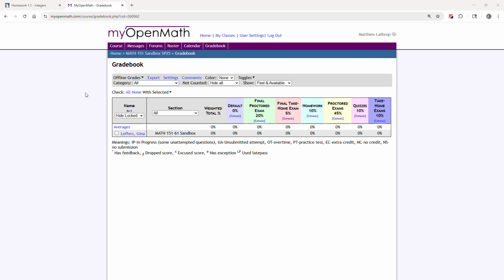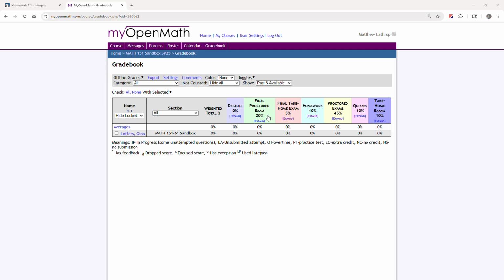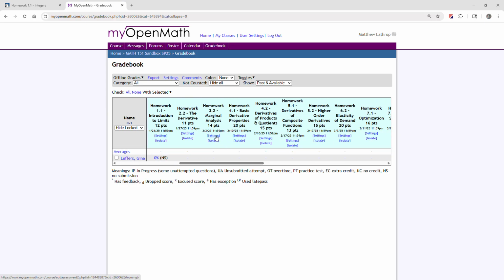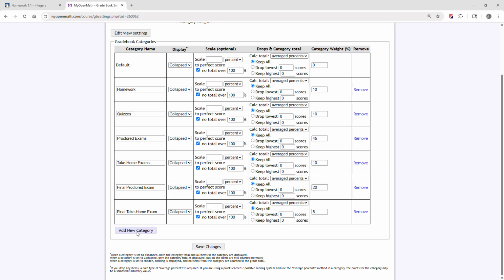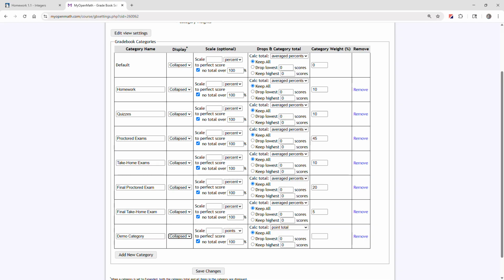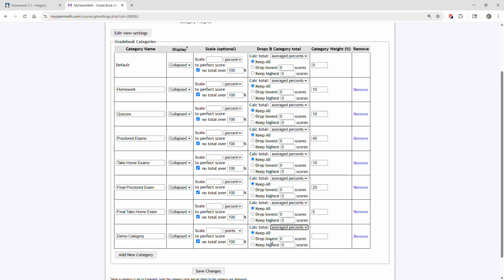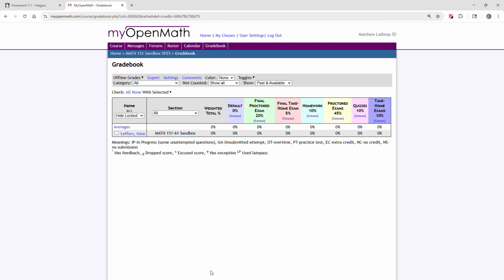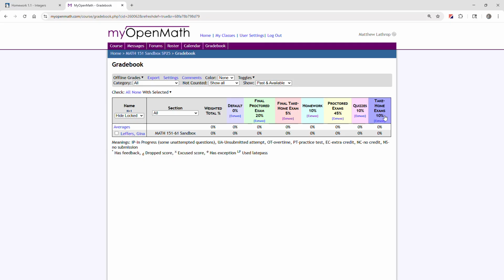Adding Gradebook Categories in MyOpenMath